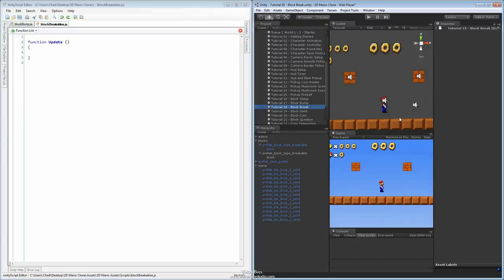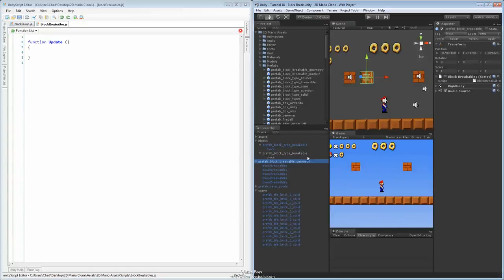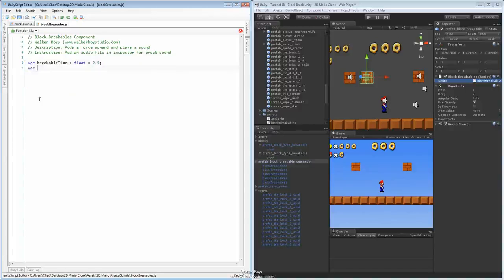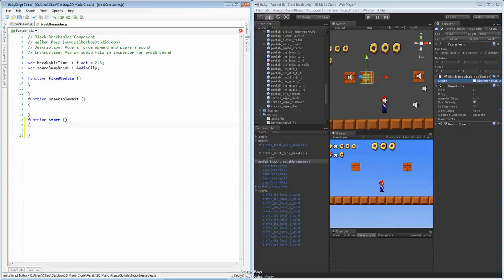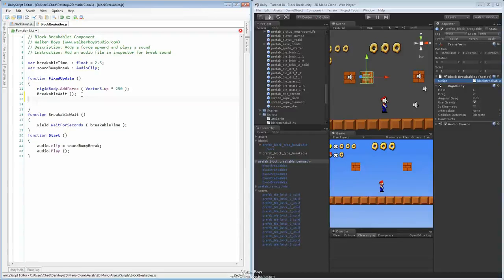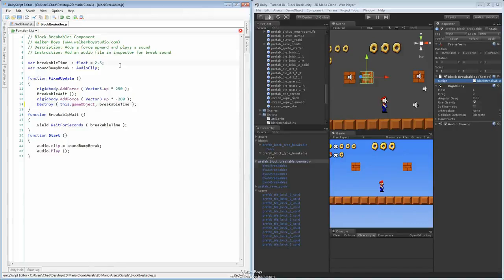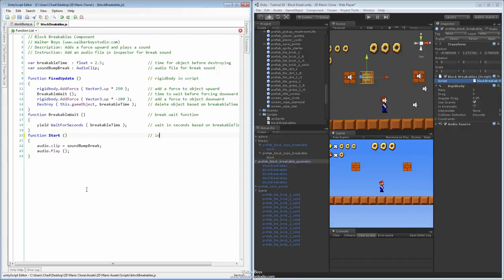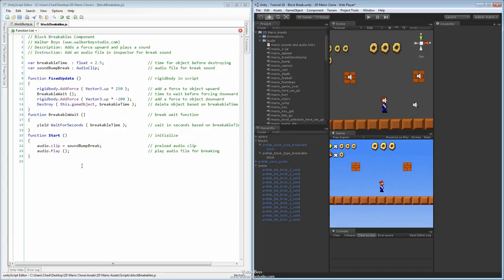part 18 - 1 block breakable HD